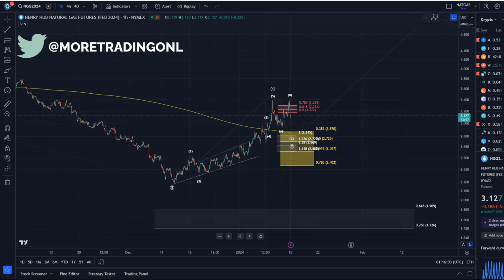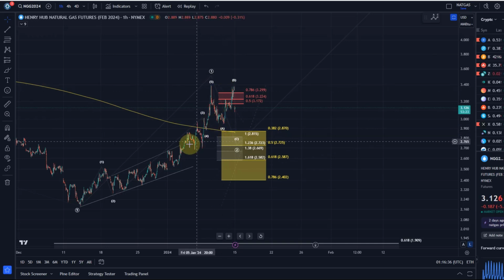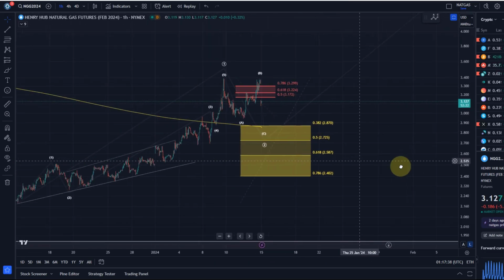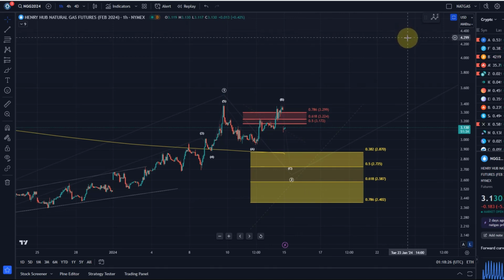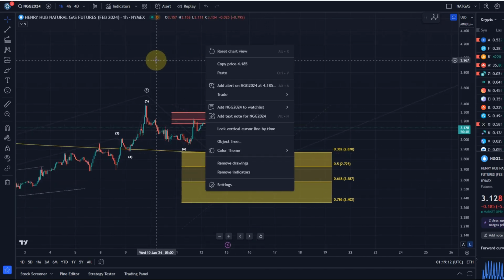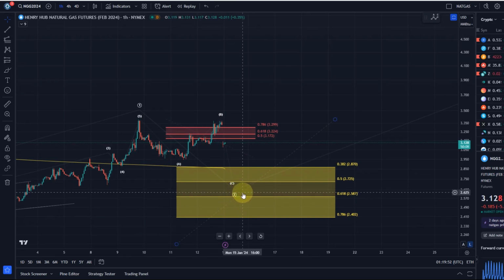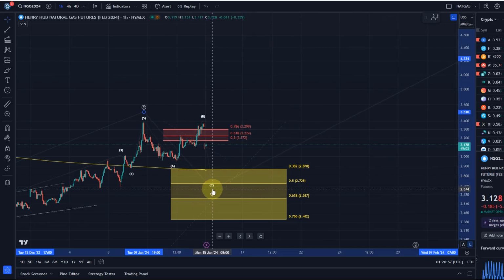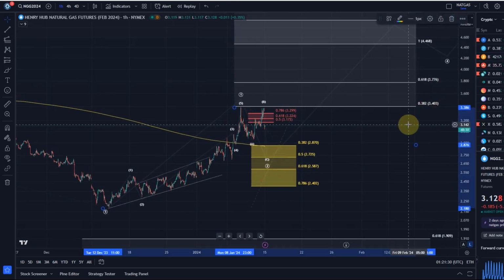Natgas Natural Gas Technical Analysis Today - Elliott Wave and Price News, Gas Price Prediction!